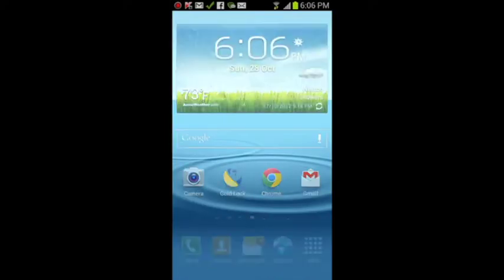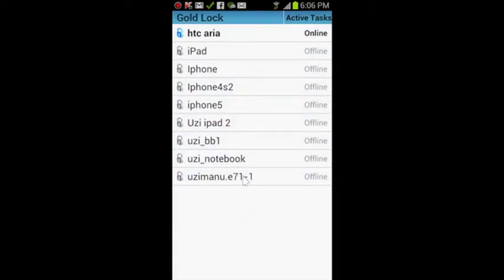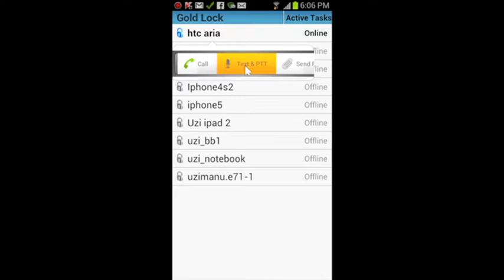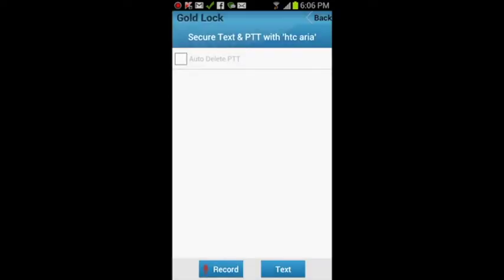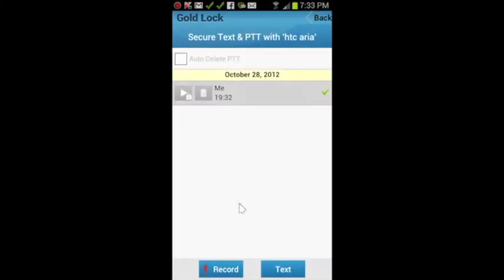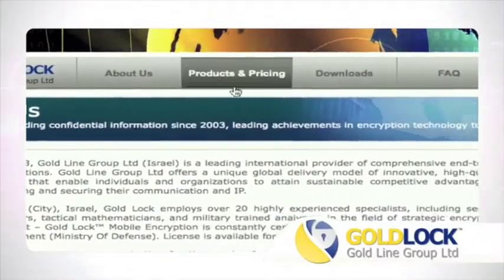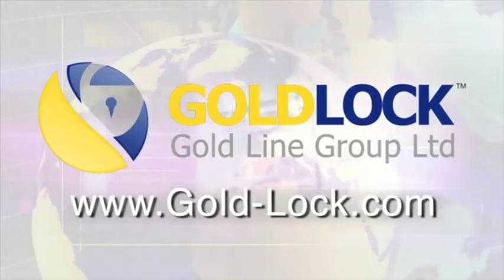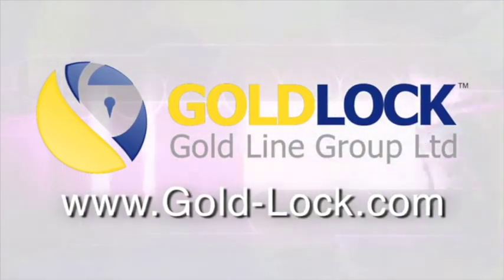Gold Lock - Push To Talk Commercial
Hey Everyone!

Thanks for checking out my channel! I am offering private vocal lessons both in-person and virtually to a select number of students around the world!

~ Kevin Yungman

LEARN TO SING WITH KEVIN!